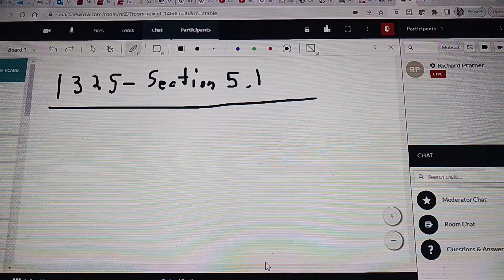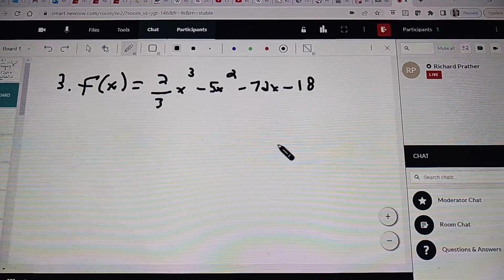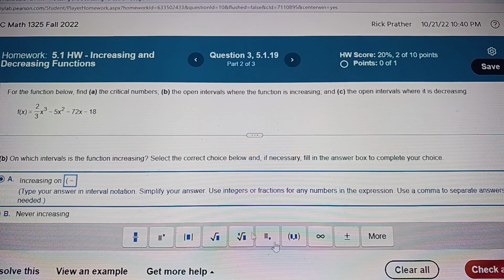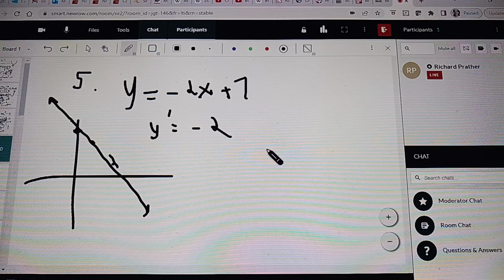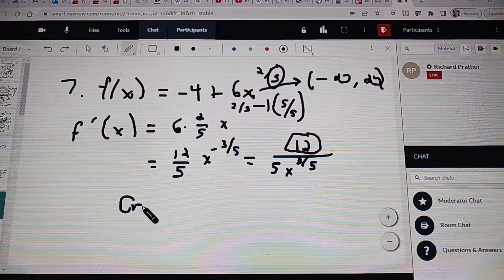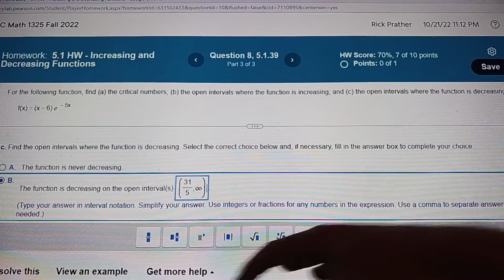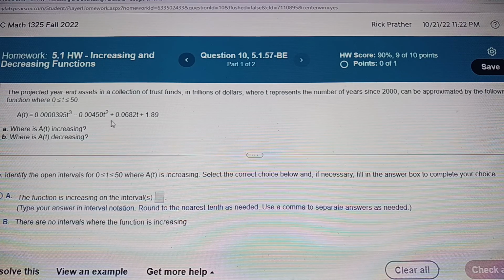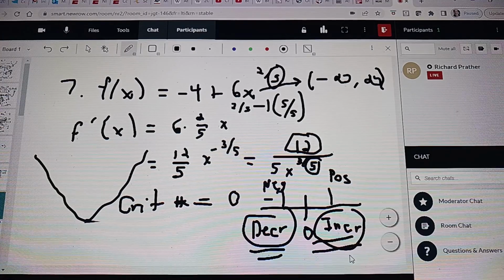Math 1325, Section 5.1